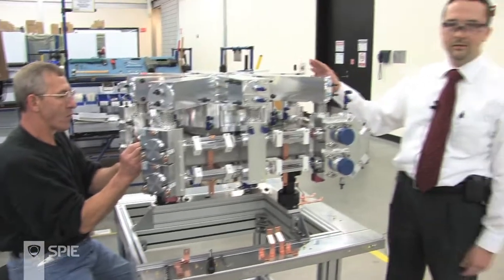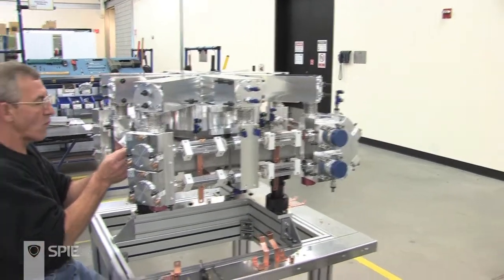Tour of TRUMPF laser manufacturing facility in Farmington, CT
Facility Production Manager, Mark Bronski, takes us on a tour of the TRUMPF laser manufacturing plant located in Farmington, Connecticut.